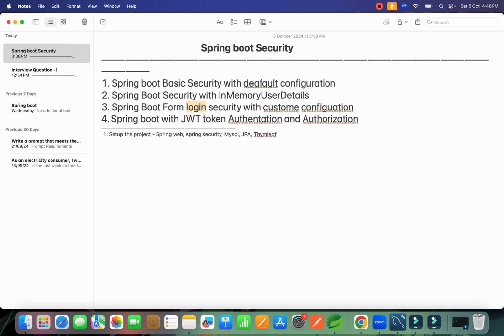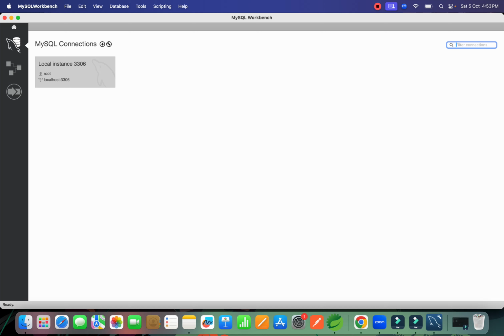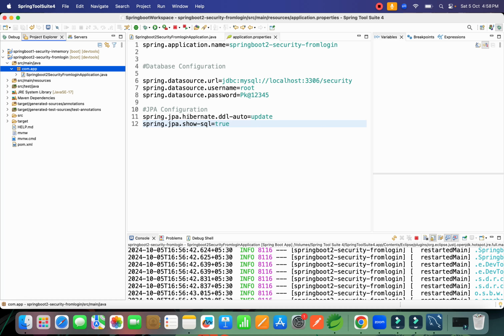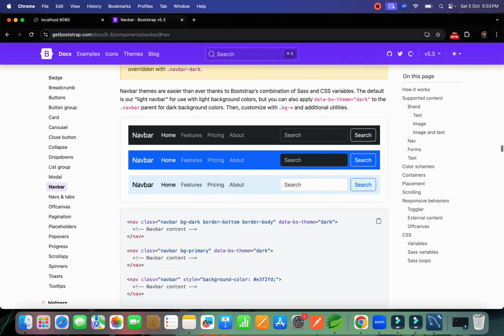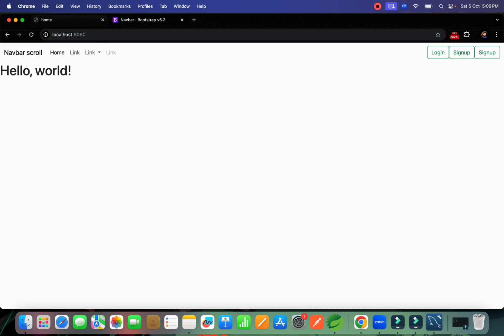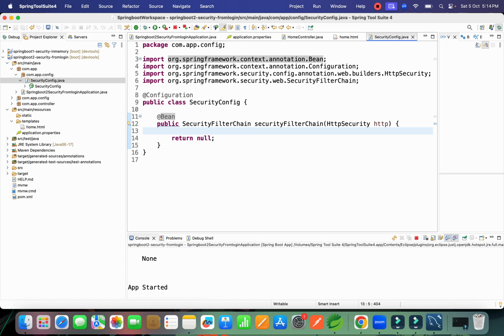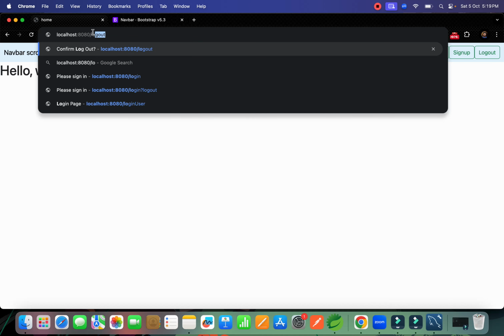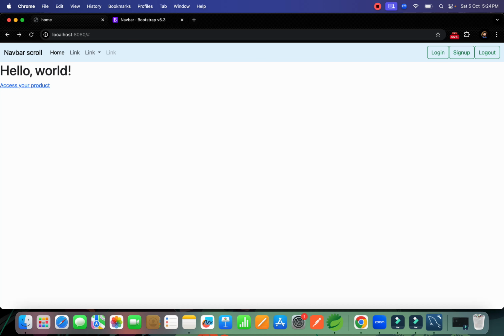Spring boot security | form login part-1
🔒 Spring Boot Security: Master Form Login User Authentication & Authorization! 🌼

Are you ready to elevate your Spring Boot application with robust security features? In this comprehensive tutorial, we dive deep into the world of Spring Boot Security, focusing on Form Login for User Authentication and Authorization. We'll walk you through the step-by-step process of implementing secure login functionality with best practices to safeguard your app. From setting up your project to creating custom login forms, this video has everything you need to know! 🎉